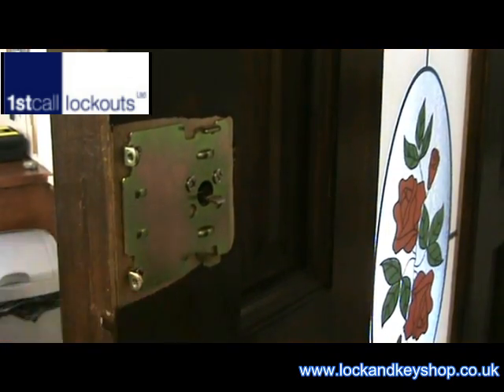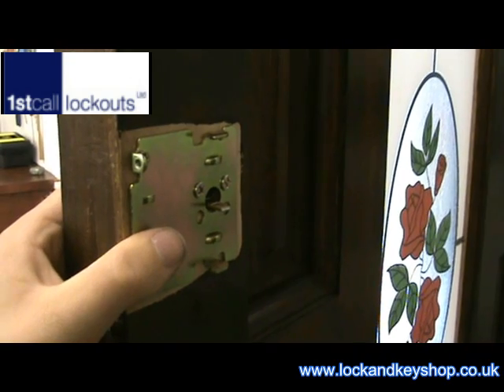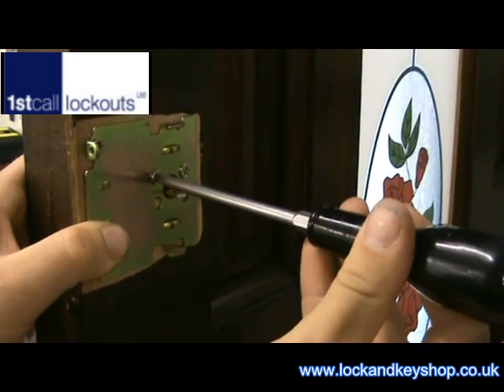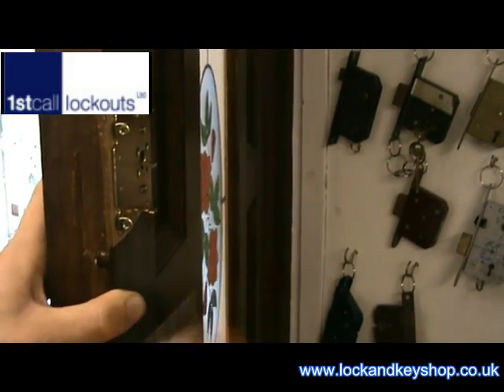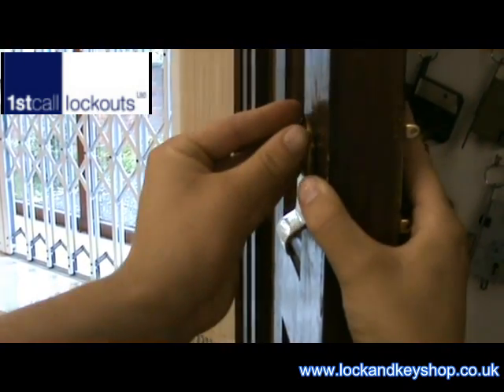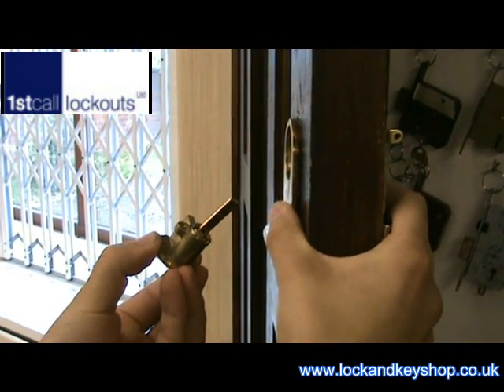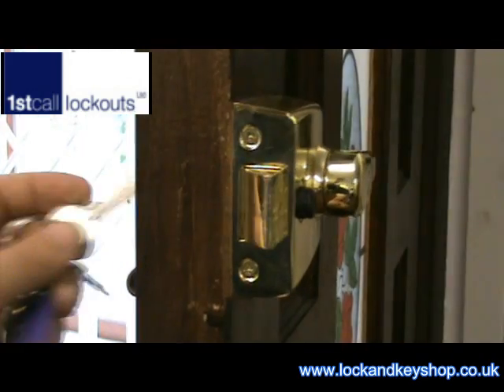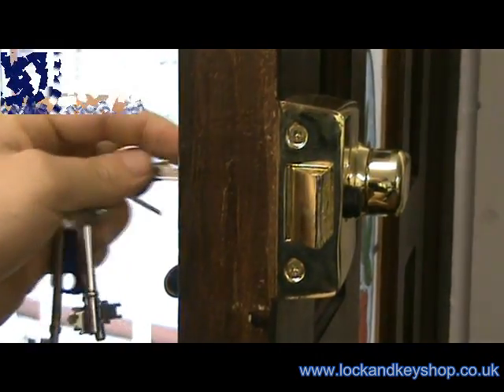How to change a yale type rim cylinder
Instructional video on how to change a 'yale' type rim cylinder on a wooden door. Video was made by 1st Call Lockouts Ltd - the webshop can be visited